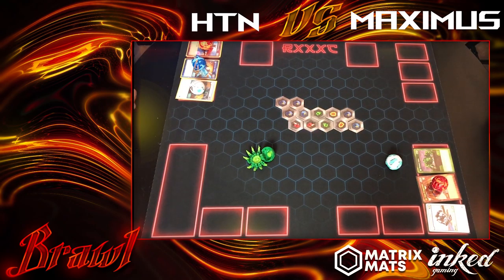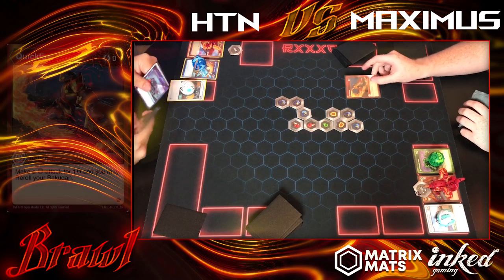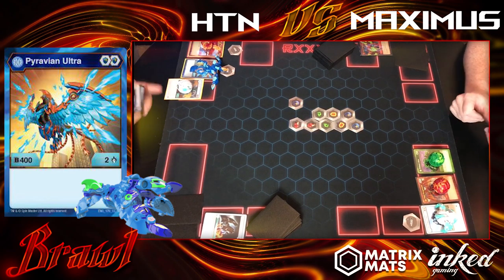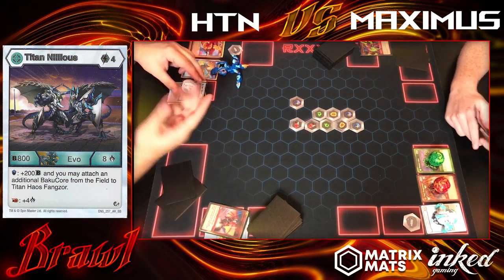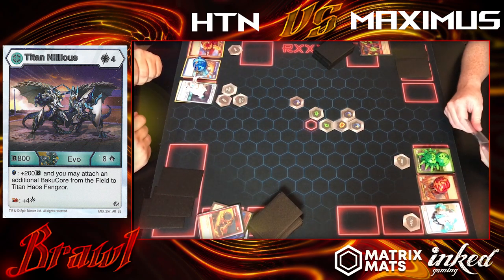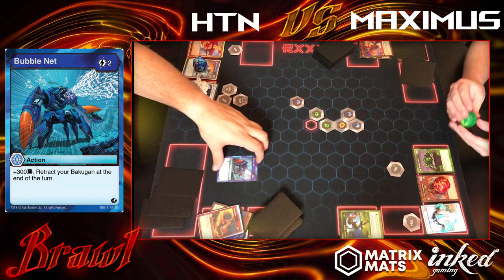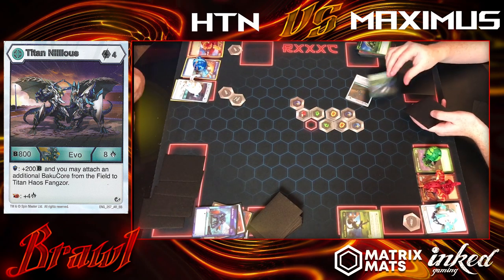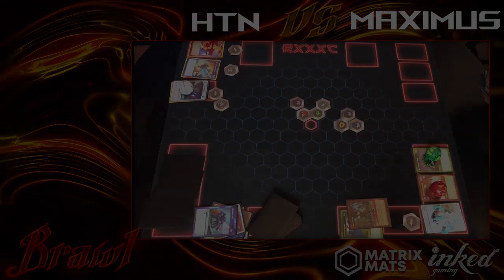Best Of Three: HTN vs Maximus Drago - Game 2